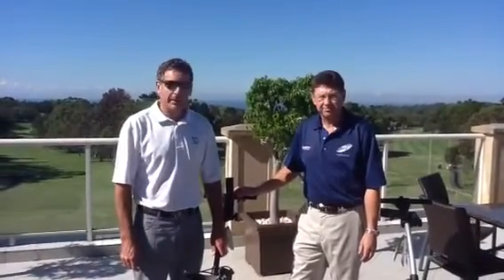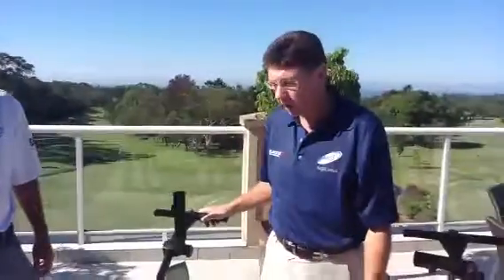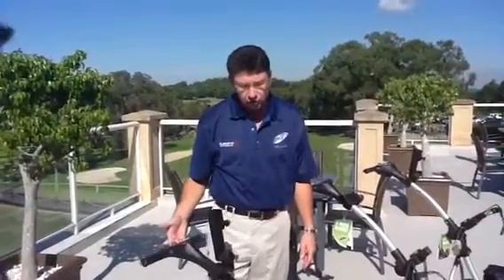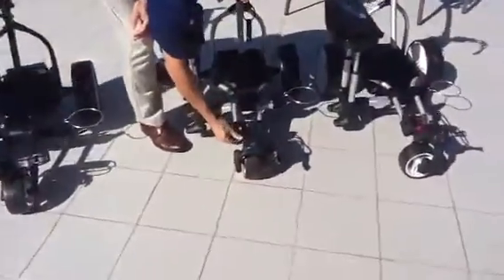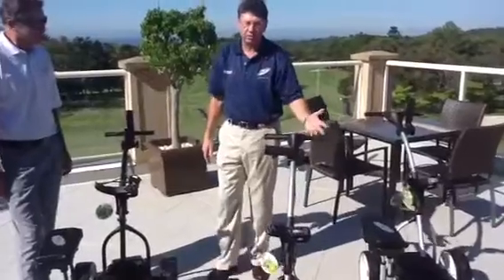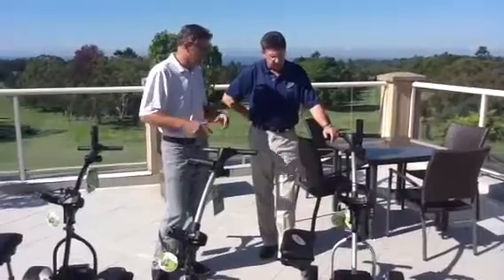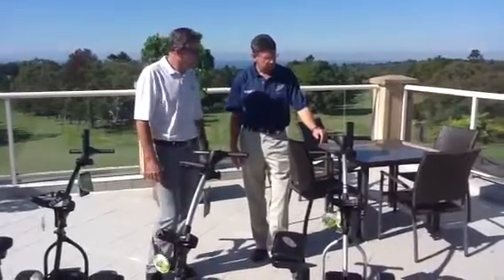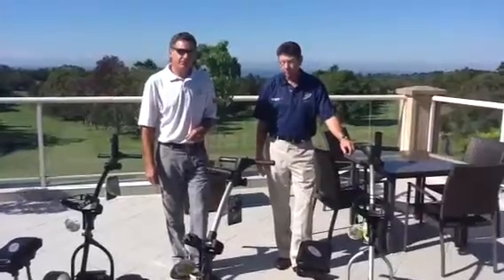Electric Buggies Monash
MGI Electric Buggies with Glenn & Bob